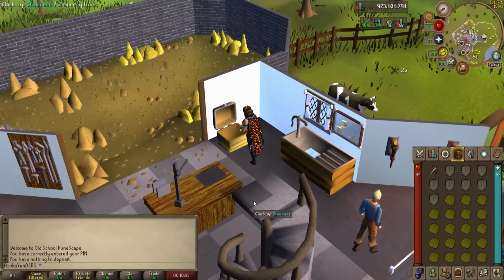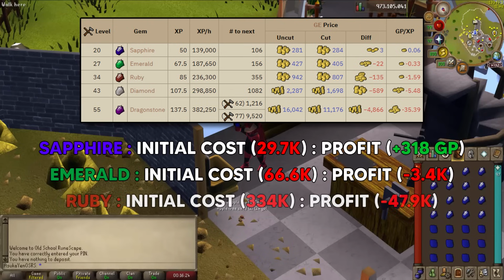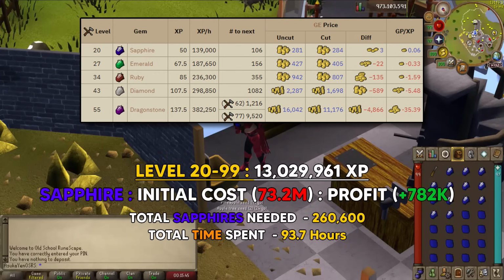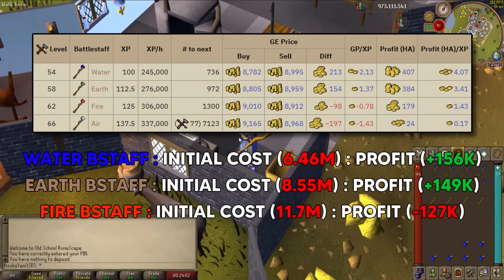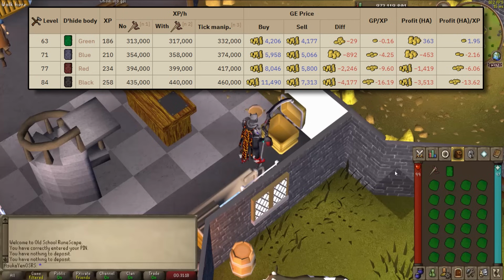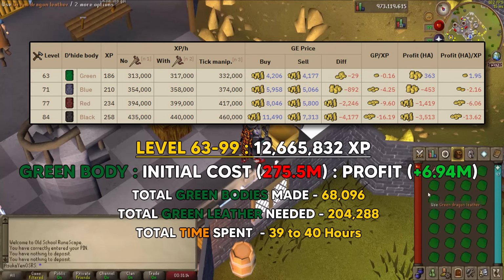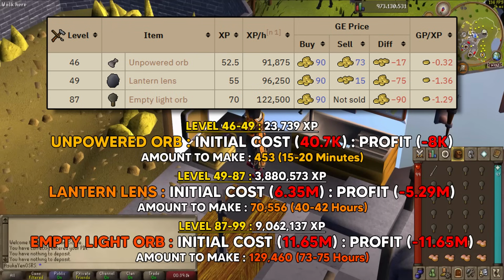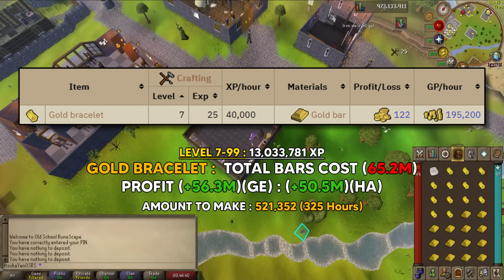99 Done Easy - A Multiple Method OSRS Crafting Guide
▬▬▬▬▬▬ Timestamps ▬▬▬▬▬▬
0:54 - Starting Out : Leather Items
2:05 - To Lvl 99 : Gem Cutting
5:33 - To Lvl 99 : Battlestaves
7:55 - To LvL 99 : Dragonhide Bodies
10:22 - To LvL 99 : Glassblowing
12:12 - To LvL 99 : Gold Bracelets

💎 eBay Store •
😀 Clan Chat: AsukaYenOSRS